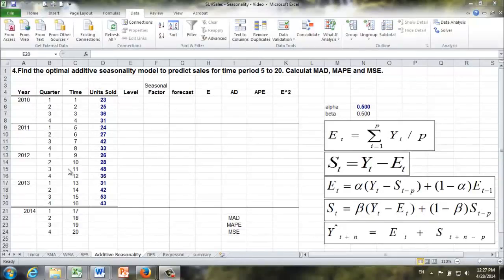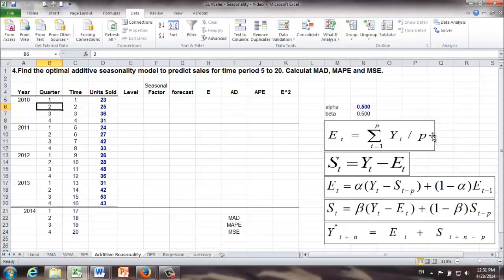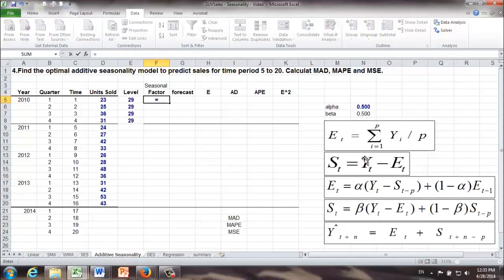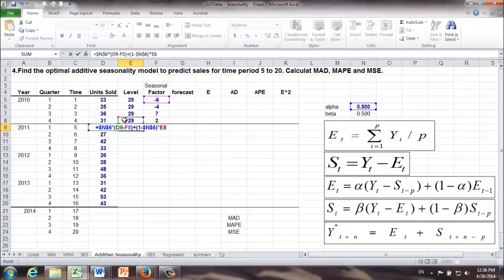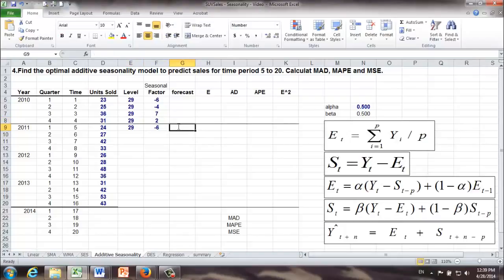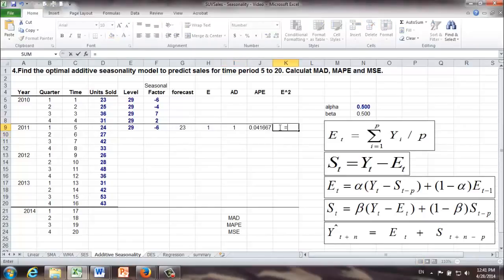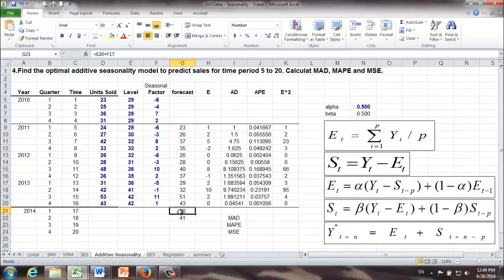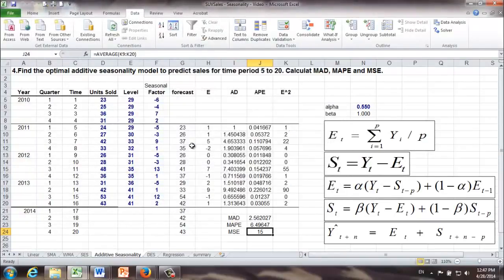Time Series Forecasting SUV Sales Example Part 3